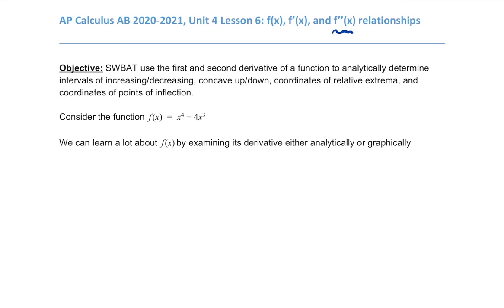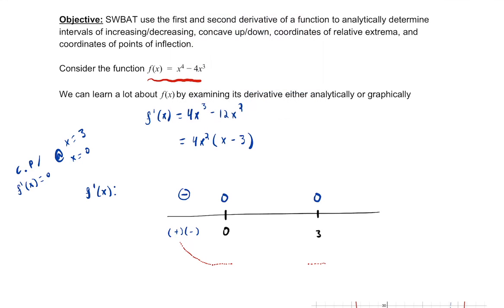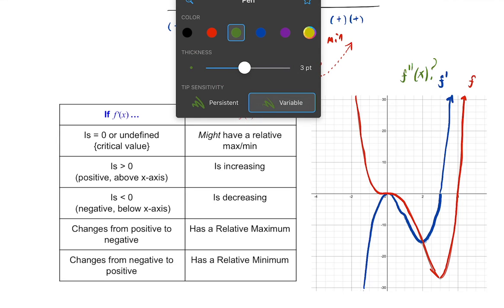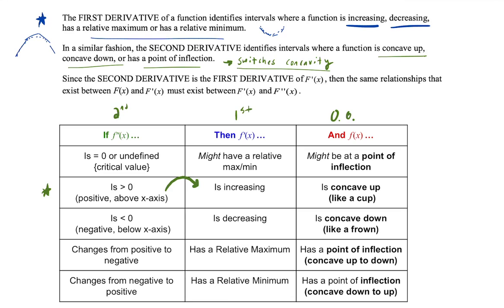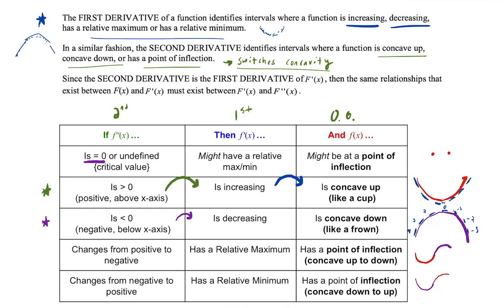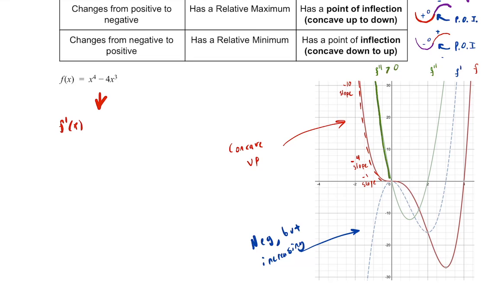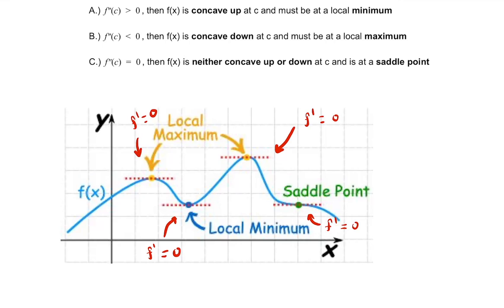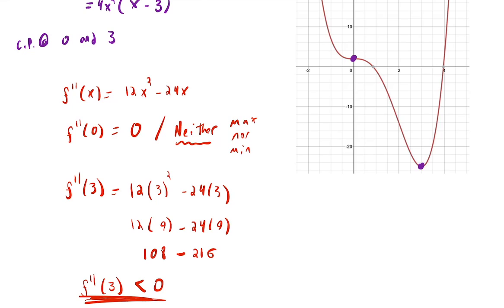U4L6: f, f', f''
This video is about f:f':f''